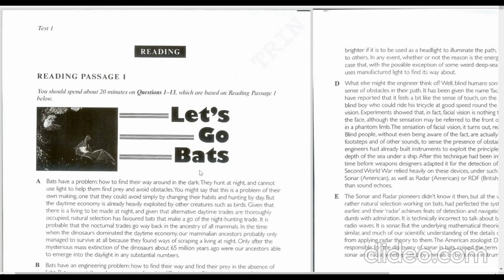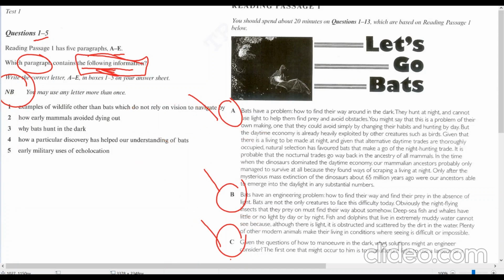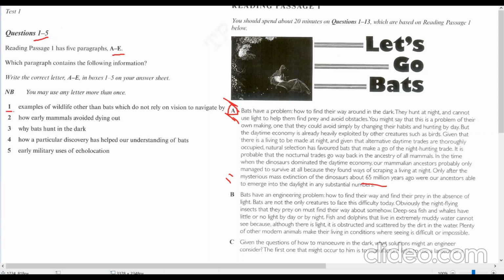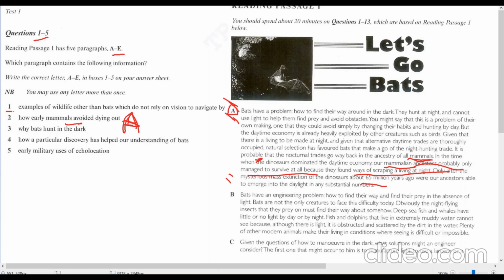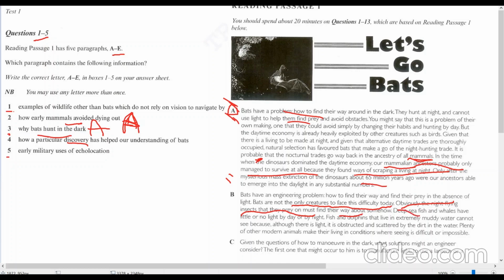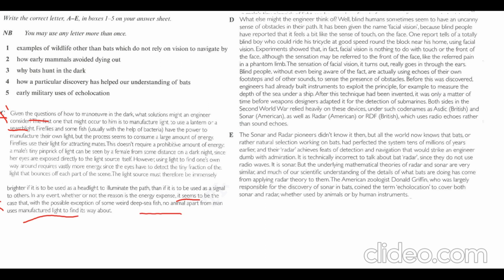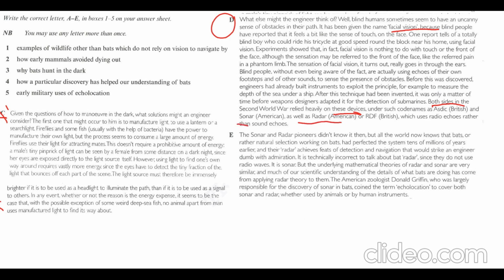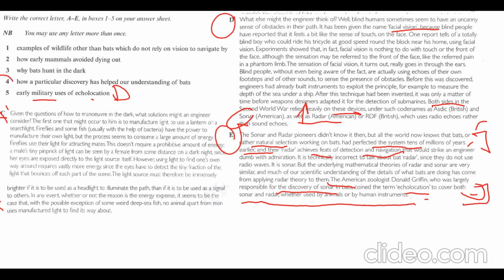Reading Practice from IELTS 7 Passage 1 (Part One)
This is another practice for reading. I took it from Cambridge IELTS7 passage 1.